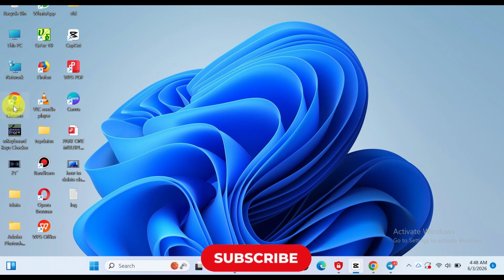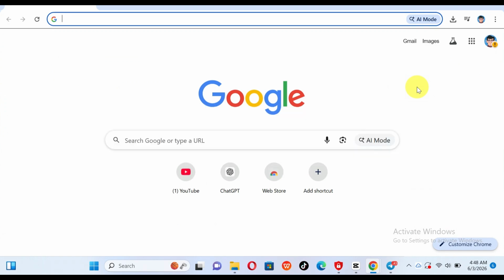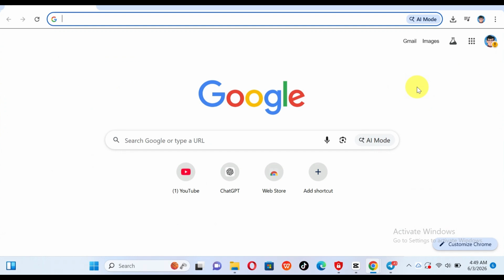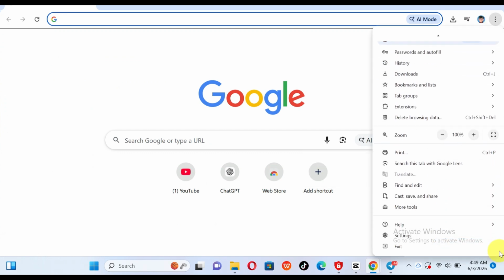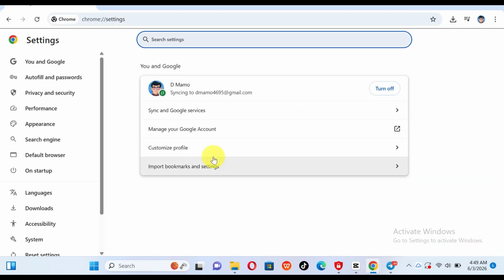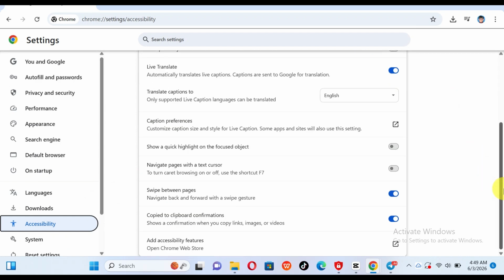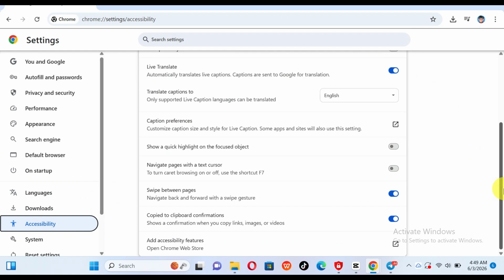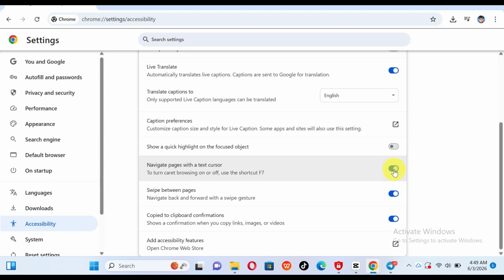How to enable navigate pages with a text cursor on google Chrome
Learn how to enable “Navigate pages with a text cursor” in Google Chrome and browse web pages using your keyboard like a text editor. In this tutorial, you'll discover how to turn on Caret Browsing and move through pages using arrow keys for better accessibility and control.

📌 In this video:

Opening Google Chrome settings
Accessing Accessibility options
Enabling Caret Browsing (text cursor navigation)
Using arrow keys to navigate web pages
Turning the feature on and off quickly